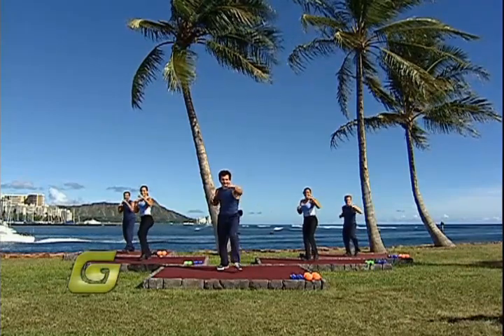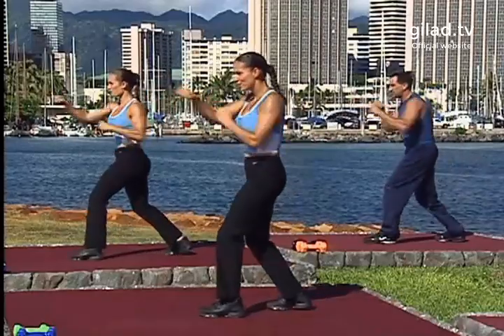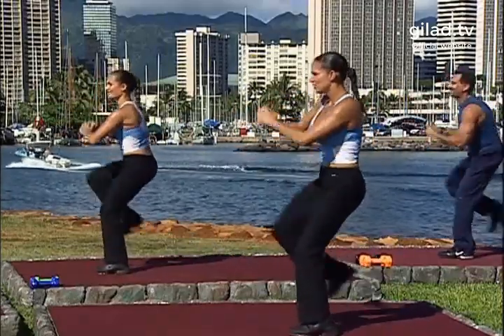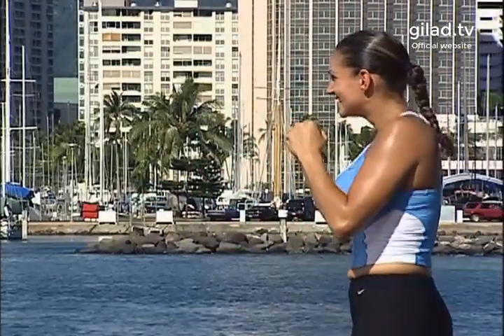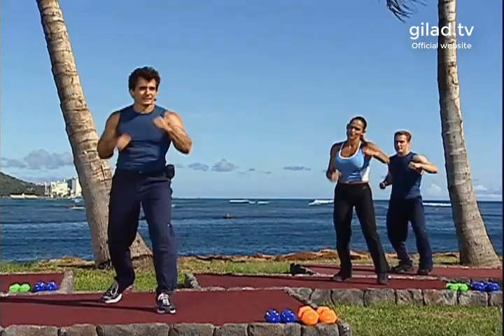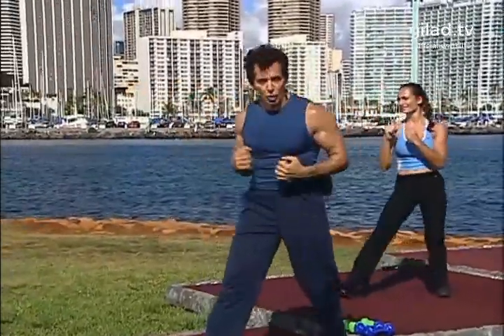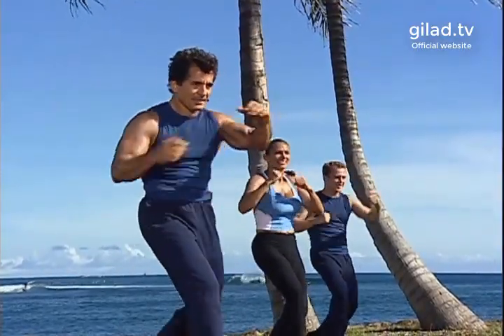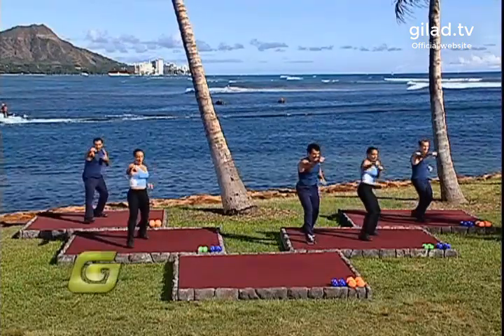10 Min Cardio Burn with Gilad. Great Energy Booster! No Equipment is Needed.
Here is a great 10 minute cardio workout for busy people. The workout is a section from 'Cutting Edge' from Gilad's Total Body Sculpt Series. The full 45 minutes workout is available

Sitting at your desk falling asleep? Get up and do this 10 min workout, no equipment is needed.